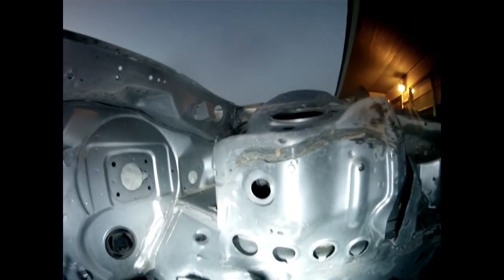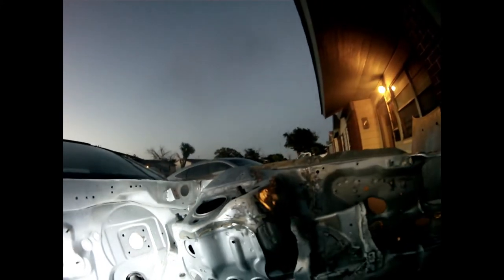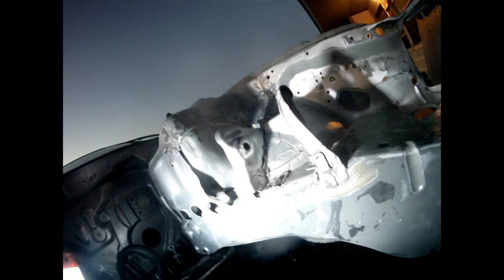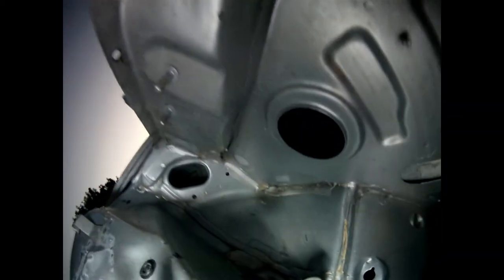OFFICIAL FIRST ( ENGINE DEMO)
THIS IS MY OFFICIAL FIRST VIDEO ON GETTING THE ENGINE BAY READY FOR SOME PAINT AND SO OTHER THINGS I'M PLANNING ON DOING. AND SUPER SORRY FOR SOME DARK AREAS!!!

RESPECT IS AS A FOLLOW !

IF YOU WANNA HELP , PLEASE GO TO !

PLEASE !

ME !